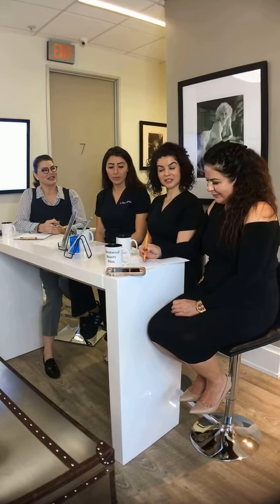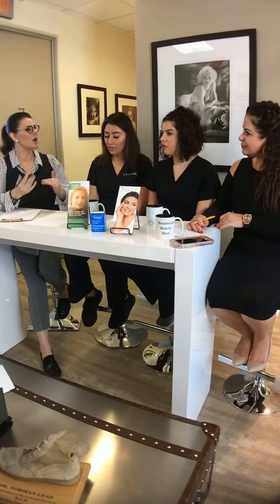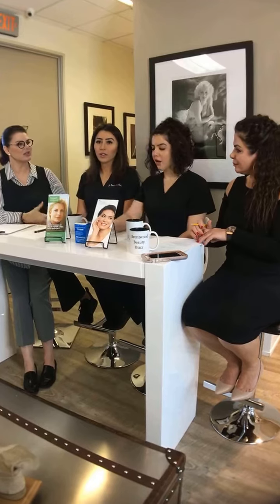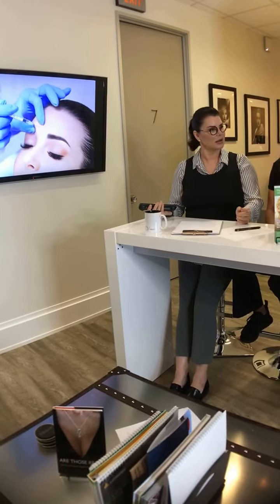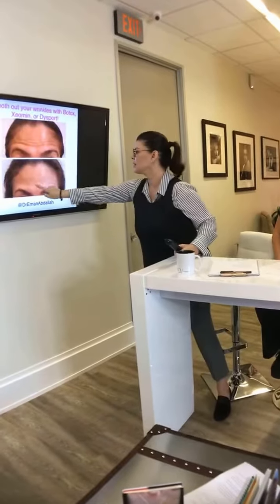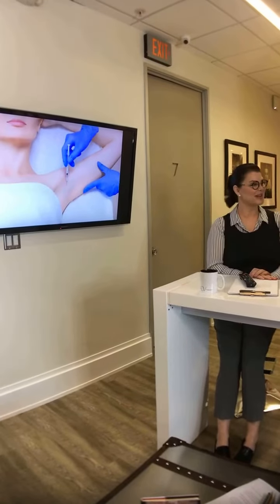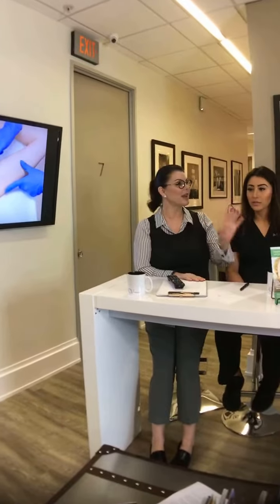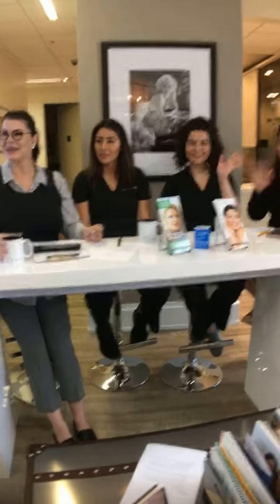Episode 3 - Neuromodulators-Botox, Dysport, Xeomin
Brentwood Beauty Buzz